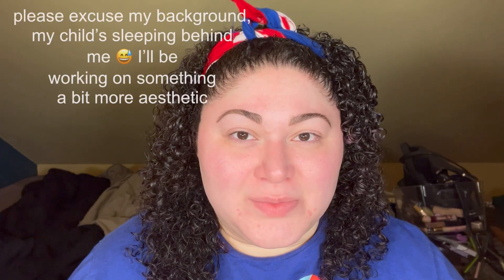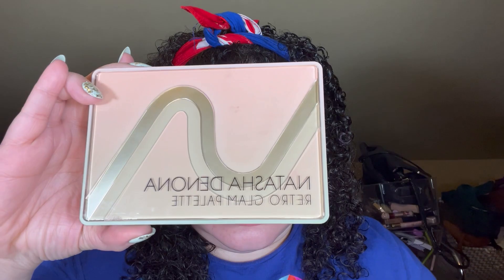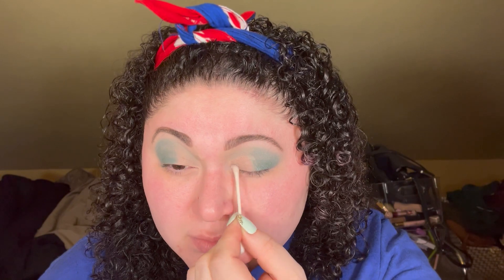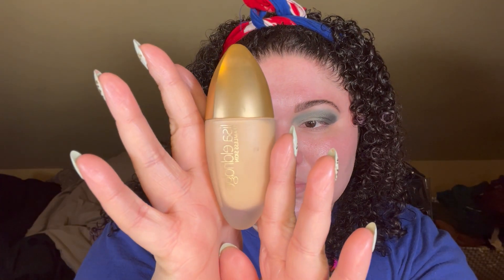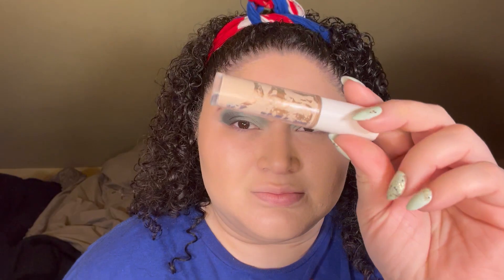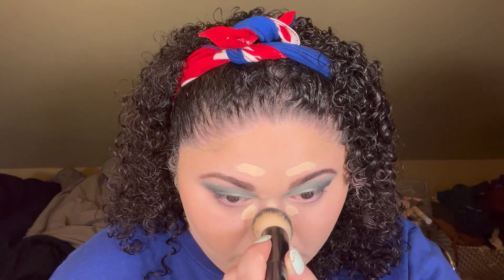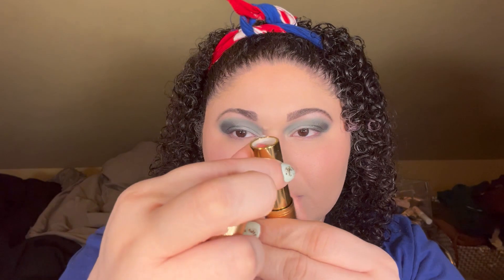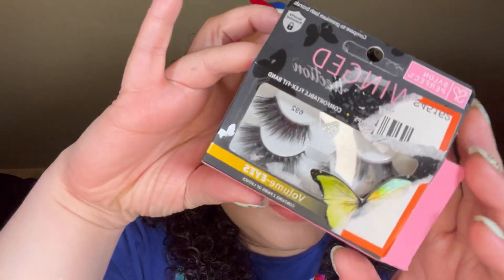First GRWM (VoiceOver)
Hello everyone! Hope you are all doing well. Thank you so much for taking time out of your life to watch and support.

In this video I am doing my first ever get ready with me( I have a few on my TikTok you should check them out). I did this as a voiceover because firstly I’m a bit awkward so still getting comfortable hearing my own voice and secondly my toddler was screaming in the background 😅.

Products used:

*mac paint pot in painterly
*Natasha Denona retro glam palette
Sedóna lace EB13 (no longer available)
*Mac 217 blending brush
*morphe m506
*morphe m504
*Sonia G jumbo blender
*Mac strobe cream in pinklite
*NYX 37 brush
*Laguna bronzing cream
Real techniques core collection (no longer available)
*Elf hydrating camo concealer
*Tarte maneater blush and glow shade buff
*Mac mineralize skin finish
*Gucci ruby firelight Mayte lipstick
*morphe m431
*wet and wild photo focus natural finish setting spray
*NYX vivíd Matte black liquid eyeliner
*Shiseido lash curler
*Essence lash princess mascara
* salon perfect lashes

All products mentioned were purchased by me, all opinions are my own, this video is not sponsored.